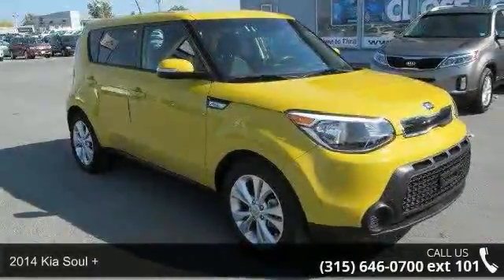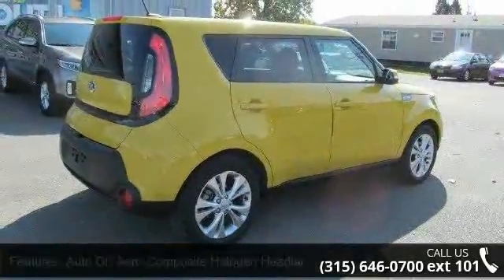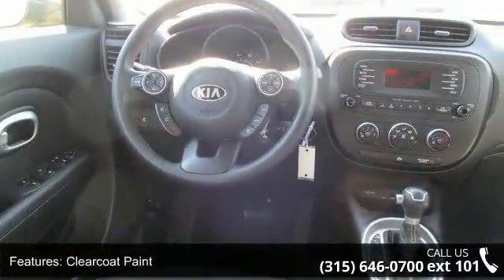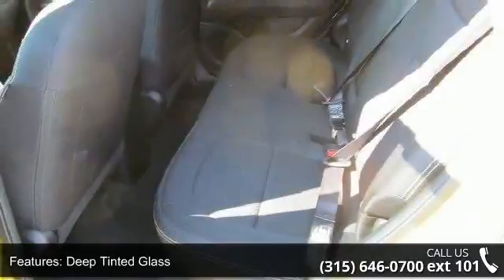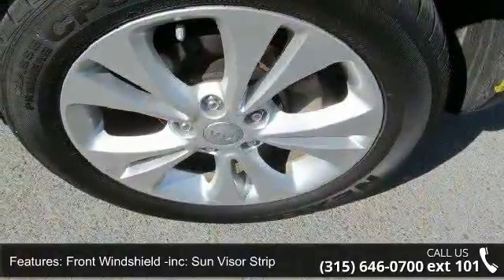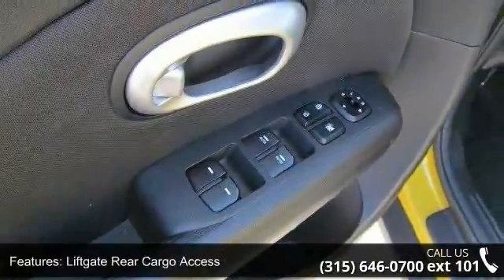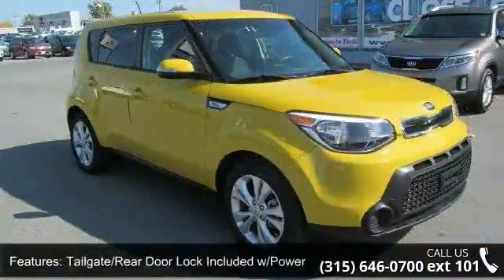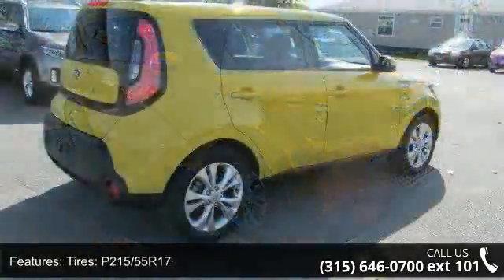2014 Kia Soul + - Fuccillo Mitsubishi - Watertown, NY 13601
2014 Kia Soul Condition: U Mileage: 14207 Transmission: Automatic Exterior Color: Yellow Interior Color: Gray Doors: 4 Stock: 5817RM Cylinders: 4